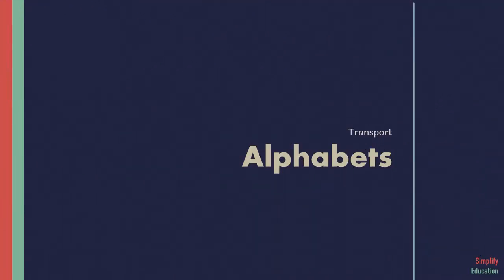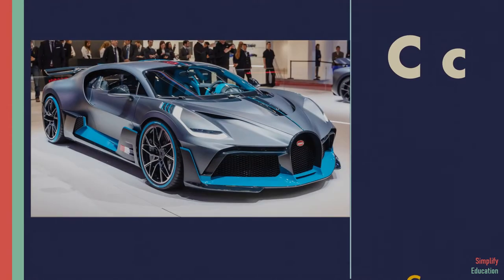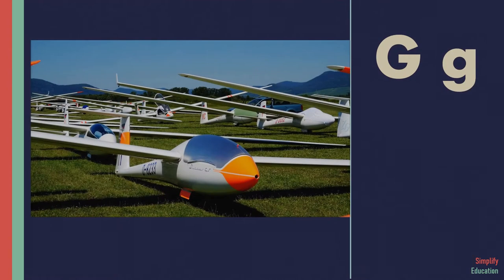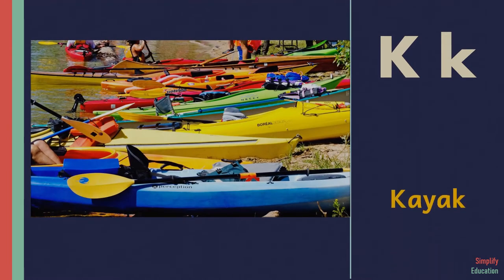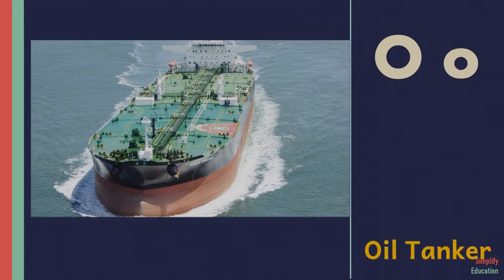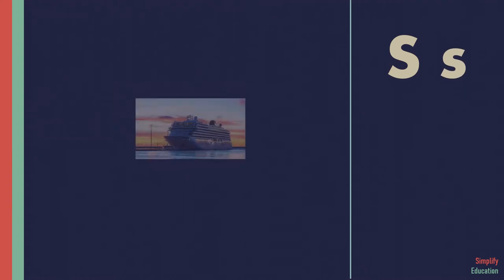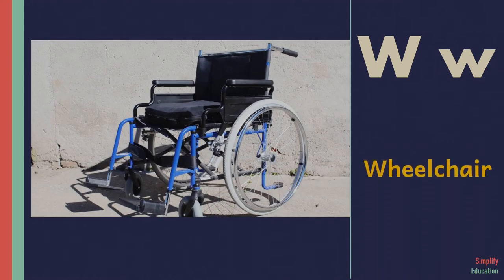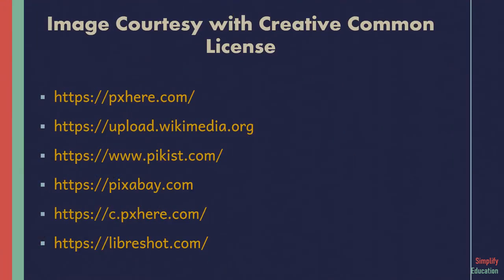Alphabets - Transport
Learn alphabets through various vehicles with colorful pictures.